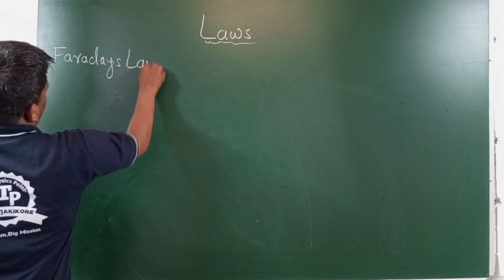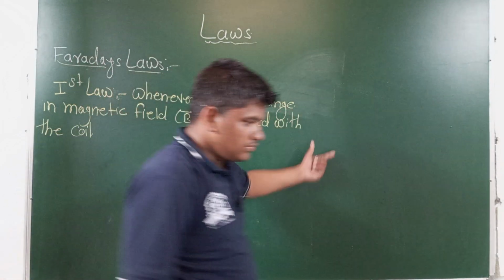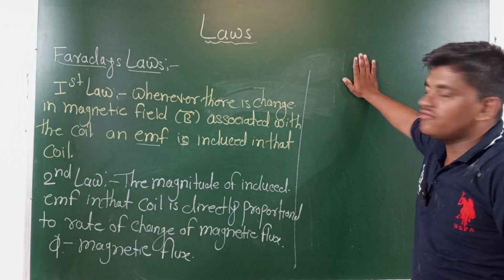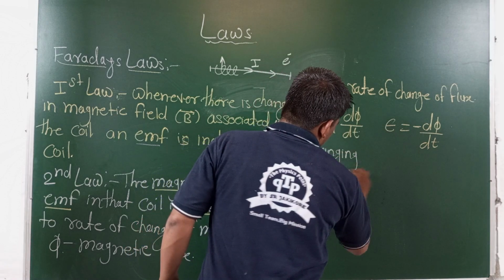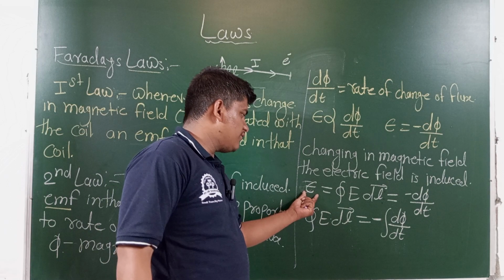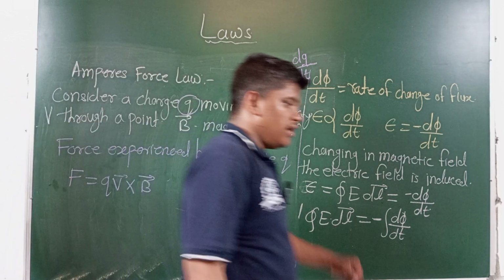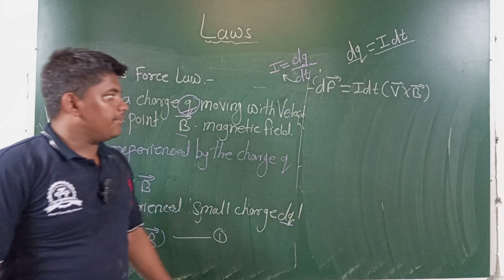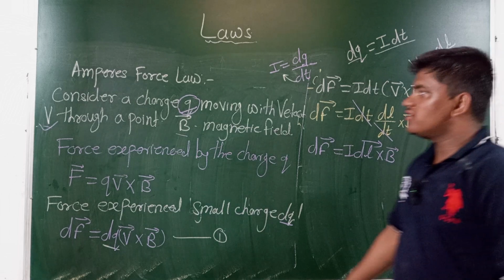Electrodynamics | Faraday Laws | Amperes Force Law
hello students welcome to our channels the physics point we are start to discuss the electrodynamics topic and study the faradays Laws and the Amperes force law.
this the branch of the physics we are study the charges which are under the motion.
in this topic we are study the both faradays law
the first law is stated that whenever change in magnetic field the emf ( electromotive force ) is induced.
when we can supply the current to any conductor the magnetic field will produced surrounding the conductor.
if we change the current then the magnetic field also changes the this changing magnetic field is produce emf.
the faradays second law is state that the magnitude of induced emf is directly proportional to the rate of change of magnetic flux
the Amperes forces law is also discussed
you must watch this lectur
you want the more information about the channel and the physics and any another subject  mathematics